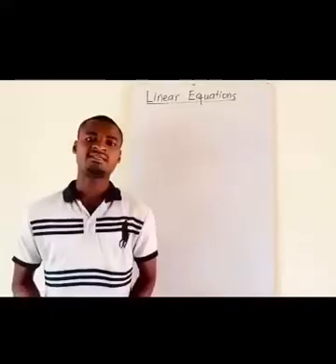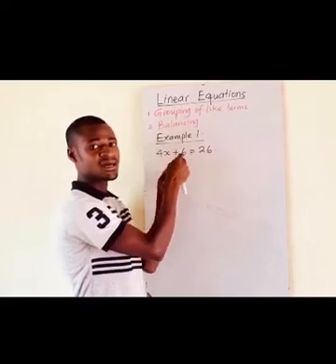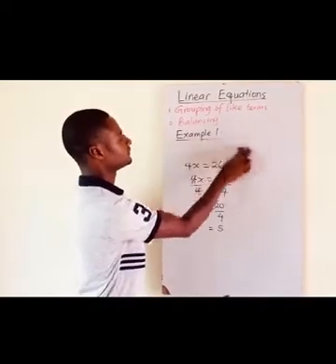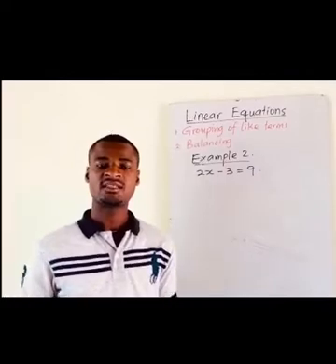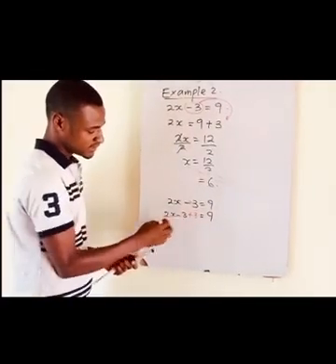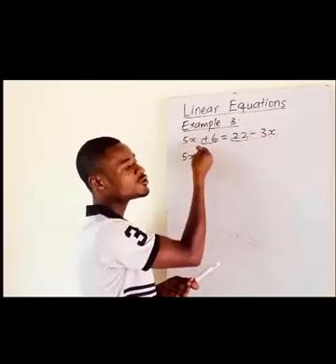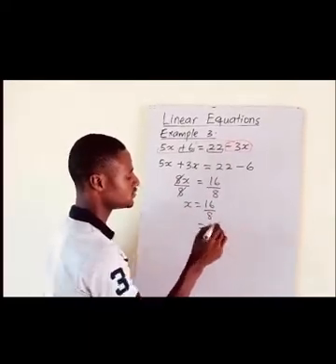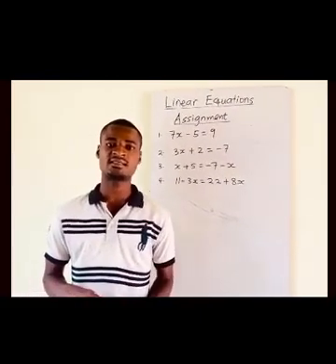Linear Equations 1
This video lesson introduces you to the basic ways of solving linear equations. Thank you.